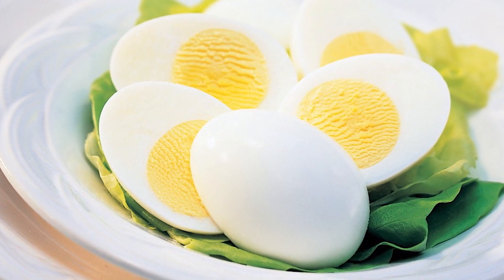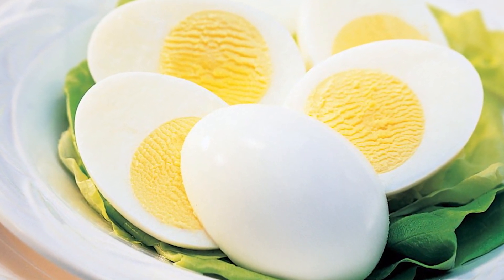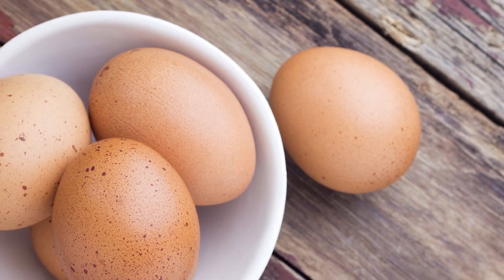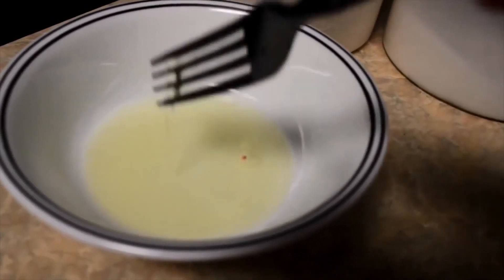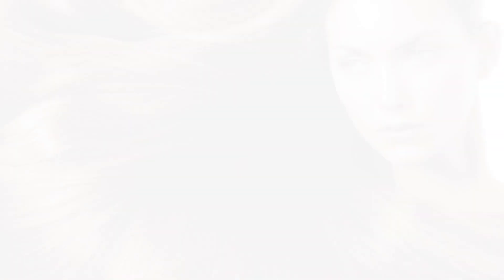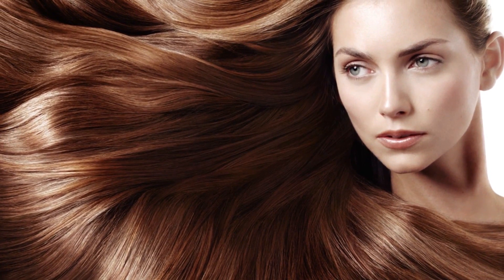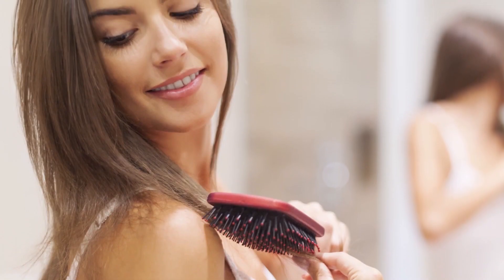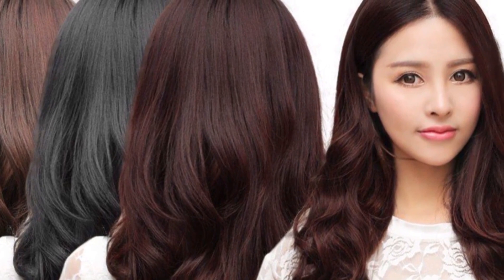How Eggs Prevent Hair Loss | Effective Hair Care Tips